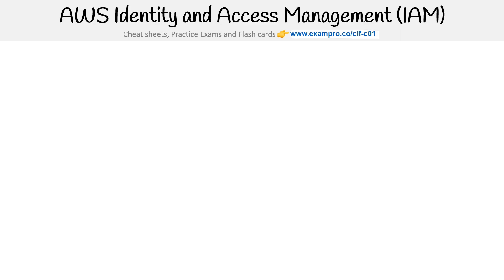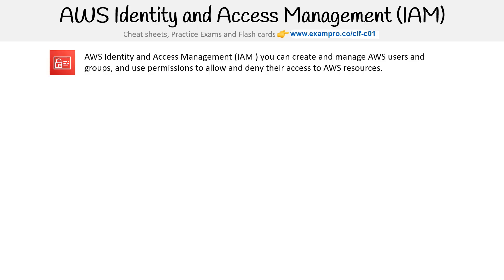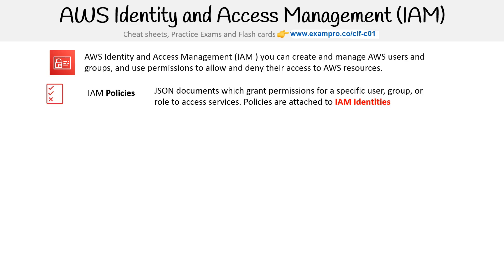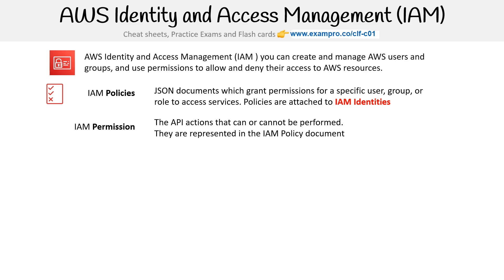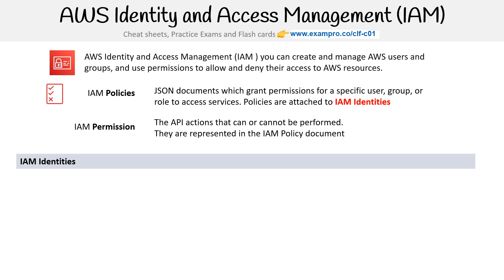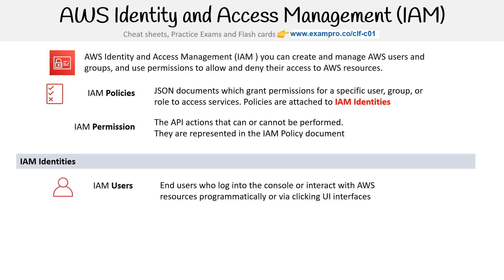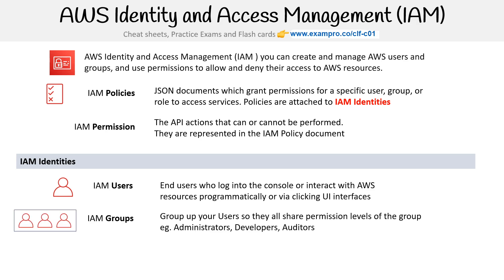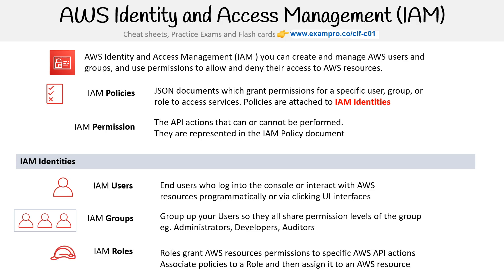CLF-C01 — AWS IAM